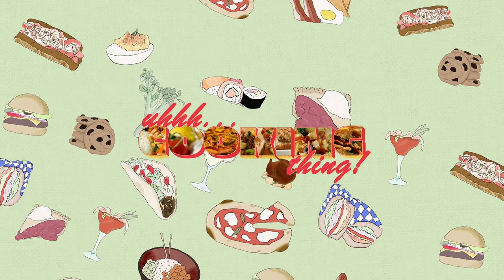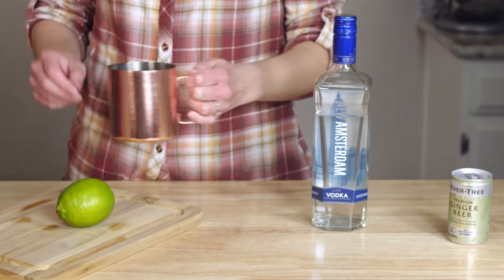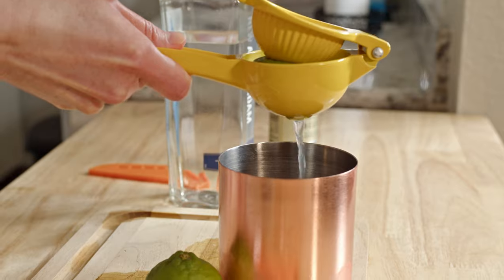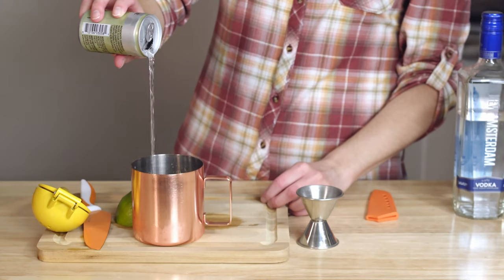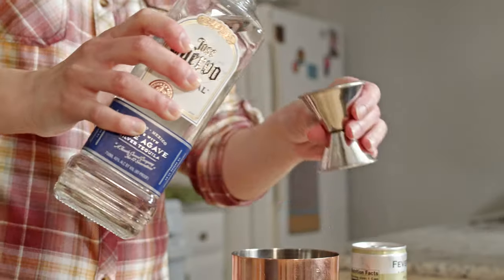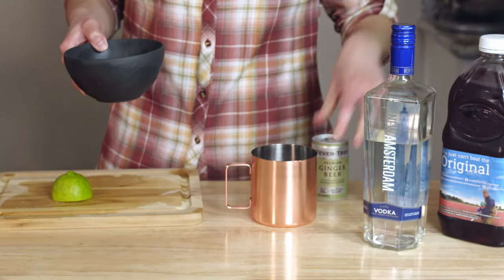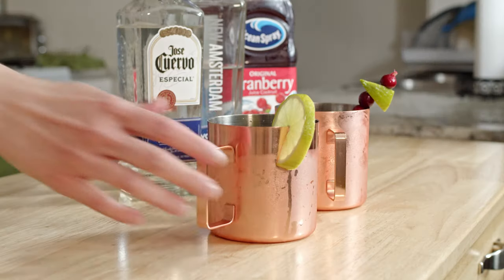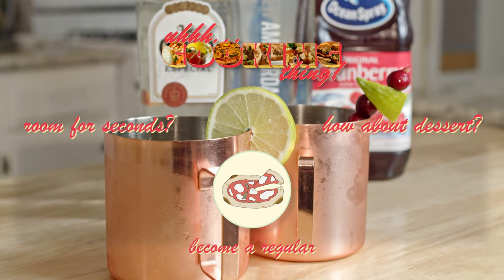3 ways to mix up your moscow mule recipe (it's cocktail time)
We're making 3 different Moscow Mule recipes this week - Moscow (or should it be called Warsaw Mule?), Mexican, and Cranberry.  The perfect choices to sneak into Gardening Club!

Recipe:
ice cubes
2 limes
4 jigger shots vodka
2 jigger shots tequila
3 (5oz) cans ginger beer
2 jigger shots cranberry juice

Steps

Moscow Mule:
Add a few ice cubes to your cup.
Add the juice of 1/2 lime.
Pour in 2 jigger shots of vodka.
Pour in 1 can of ginger beer.

Mexican Mule:
Pour in 2 jigger shots of tequila.

Cranberry Mule:
Pour in 2 jigger shots of cranberry juice.

Timecodes:
0:00 Introduction
0:12 Moscow Mule
0:53 Mexican Mule
1:14 Cranberry Mule